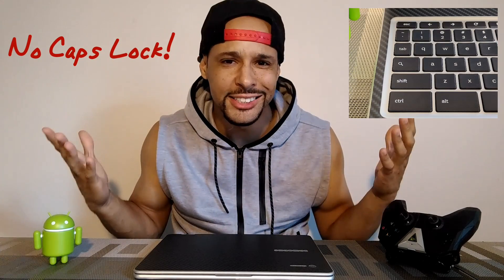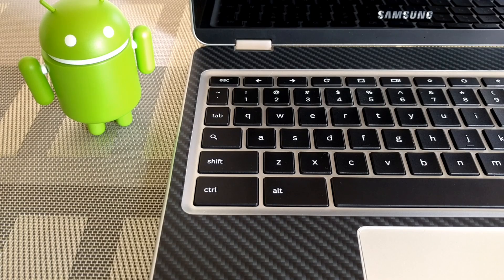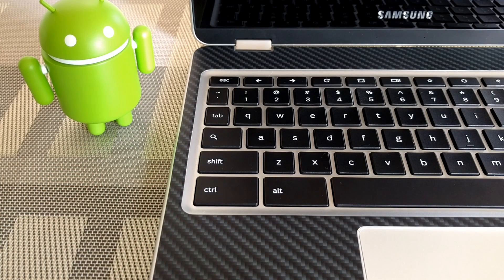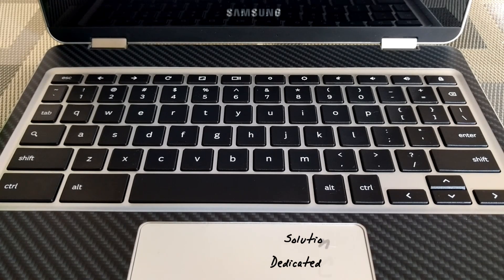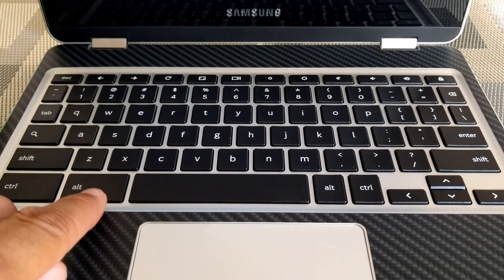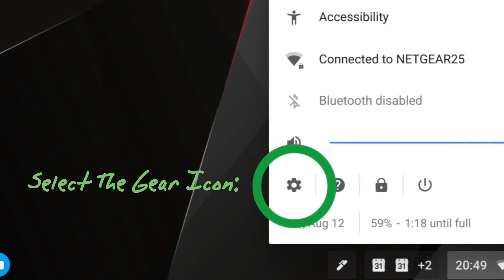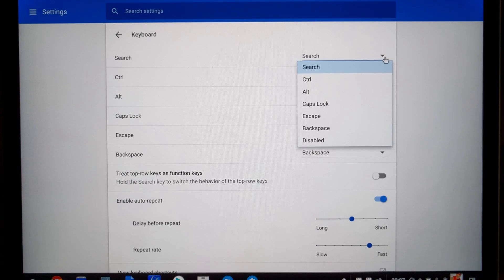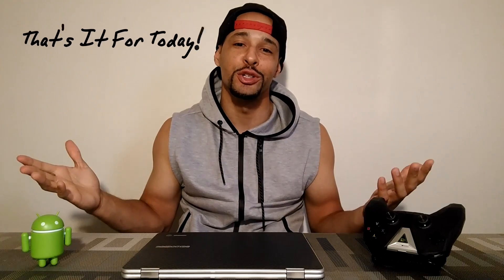Chromebook: How To Use Caps Lock Tutorial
Today we talk about two methods used to enable caps lock on Chromebooks that do not have a dedicated caps lock button!